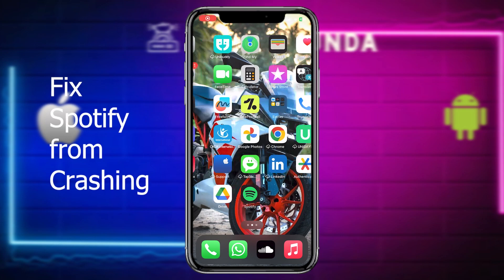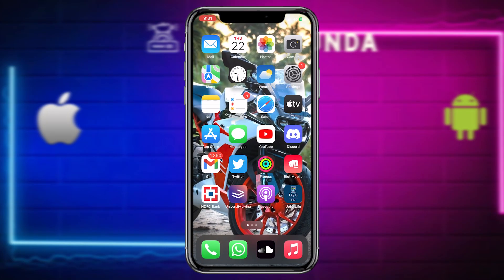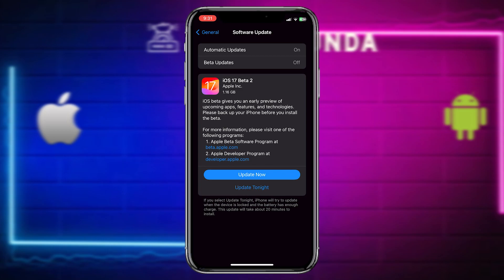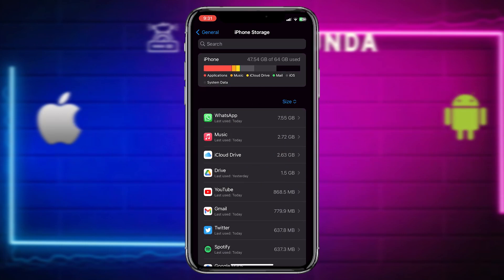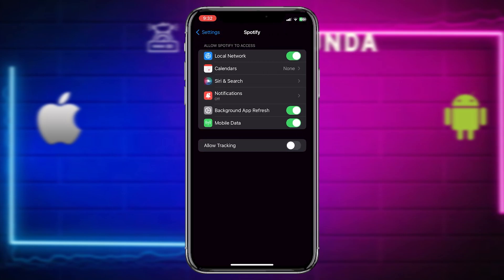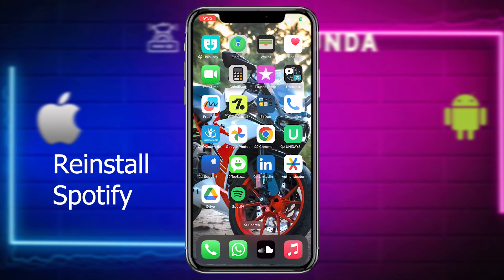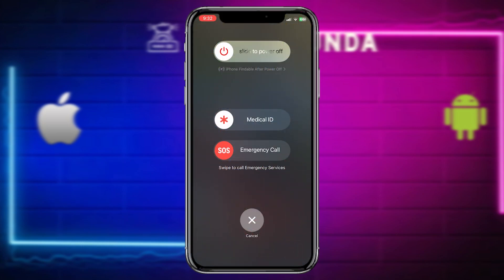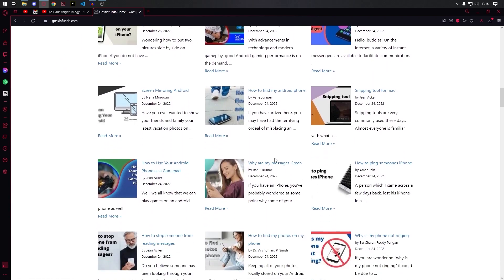How to fix Spotify keeps crashing on iPhone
This video includes:
Spotify app crashes on iPhone
Troubleshooting Spotify crashes on iPhone
iPhone Spotify crash fi
 Resolving Spotify crashing on iPhone
Fixing Spotify app crashes on iPhone
How to stop Spotify from crashing on iPhone
iPhone Spotify app keeps crashing

1. Link to the short in question
2. Link to your YouTube channel (for ownership verification)